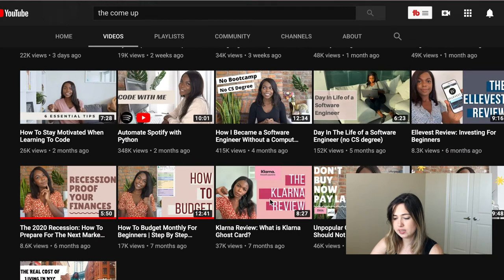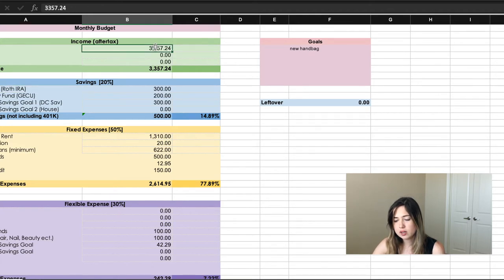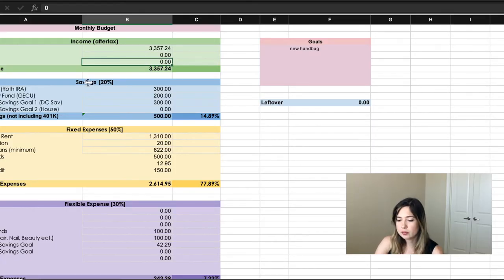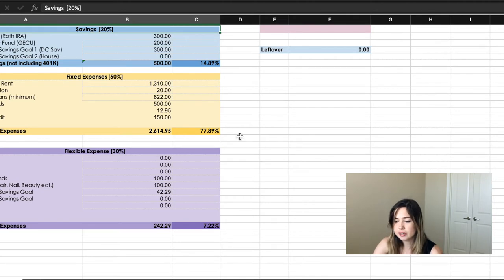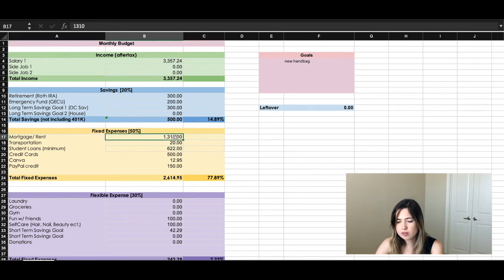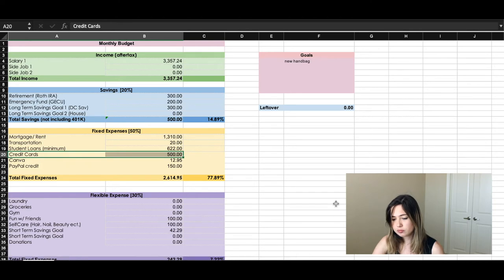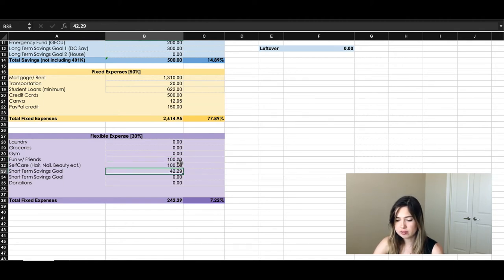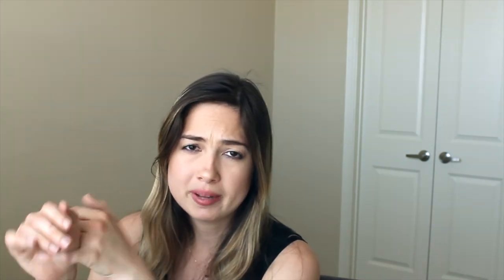How to Create a Budget for Beginners in 4 Easy Steps | Beginner Financial Guide| My Life in Medicine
HOW TO CREATE A BUDGET FOR BEGINNERS IN 4 EASY STEPS!

Today we are diving into my easy 4 step technique to create your very own budget. This is the perfect budget for beginners of any age, career, or stage and it will make creating a budget easy and fun! This is going to be part of a series of videos that I will create as a financial guide for beginners! Hope this is helpful.